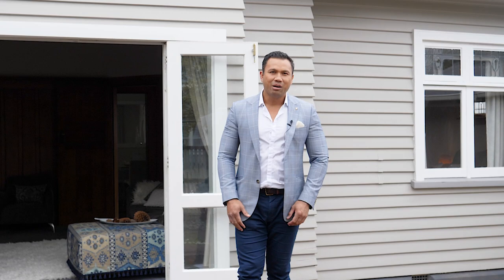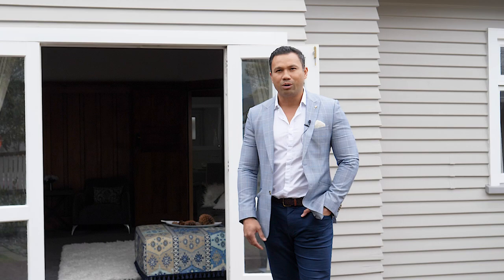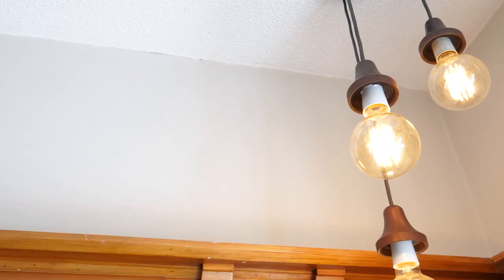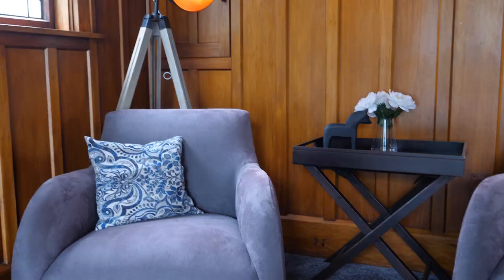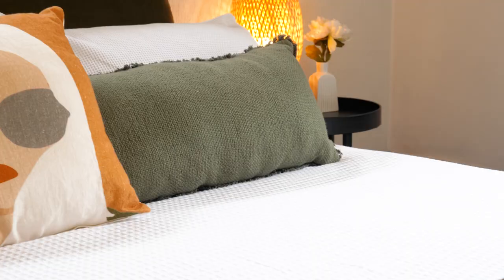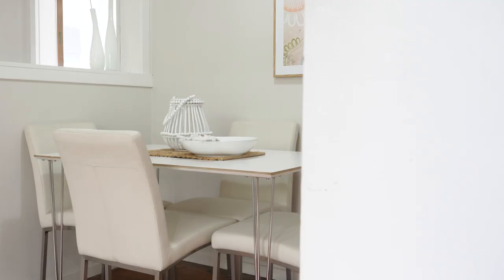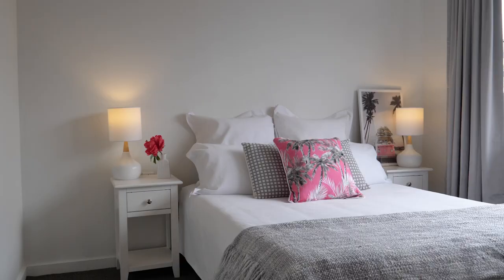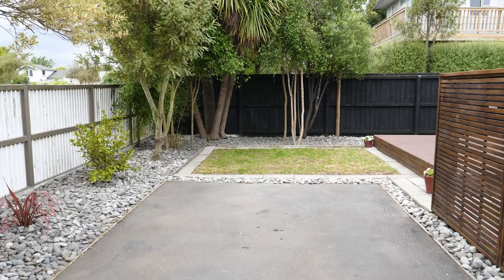19 Sumner Street, Spreydon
Short Video of my new listing at 19 Sumner street, Spreydon